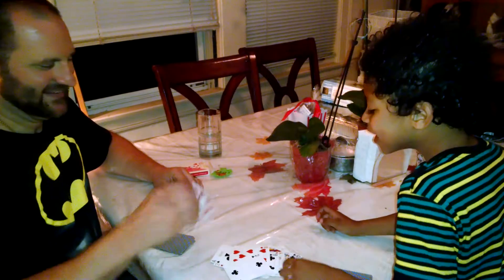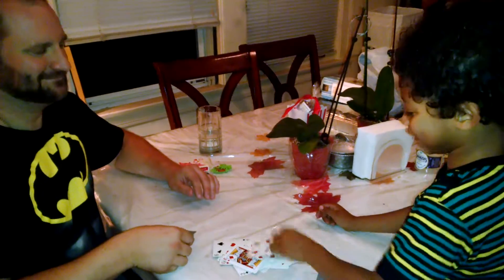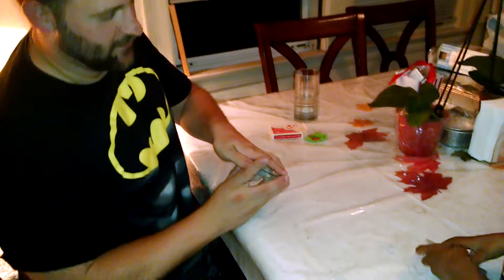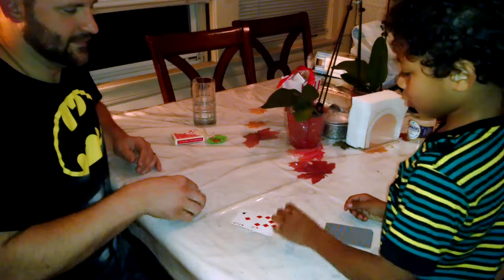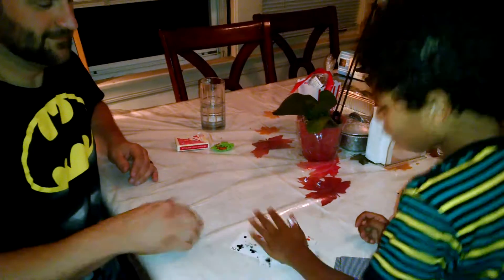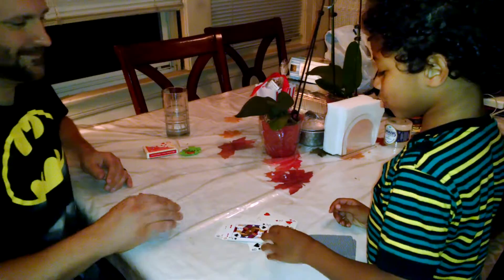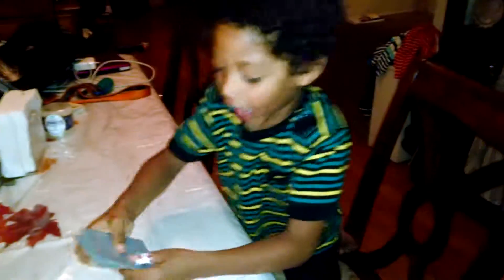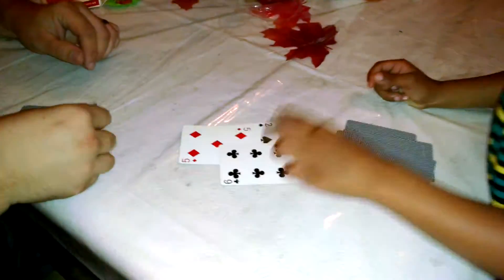Logan plays slap jack!!!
Learn how to play this fun game and play with your family!!